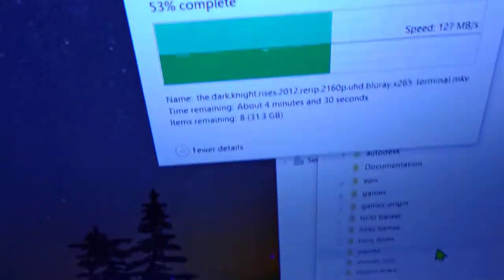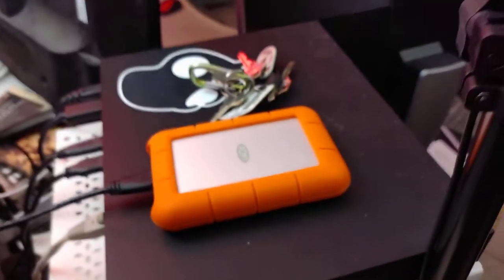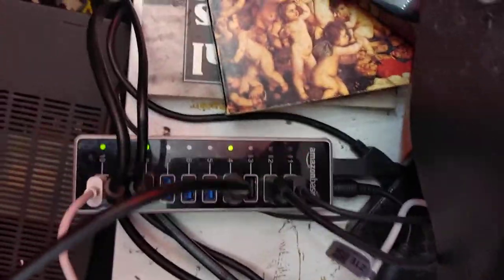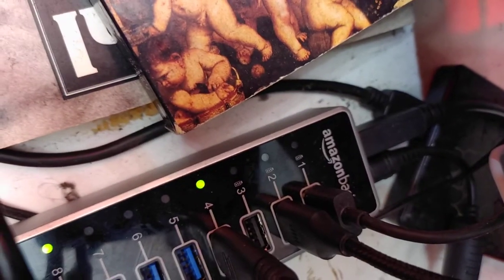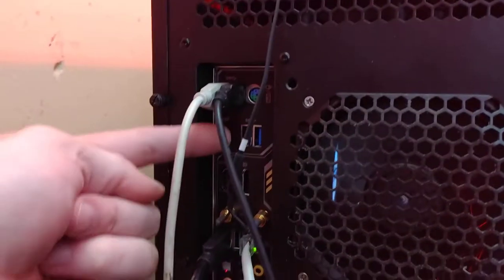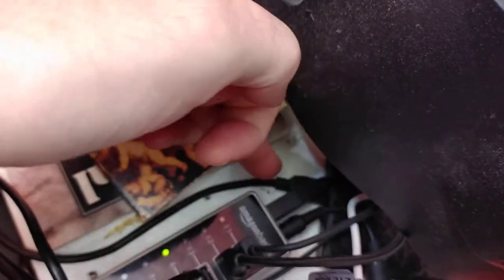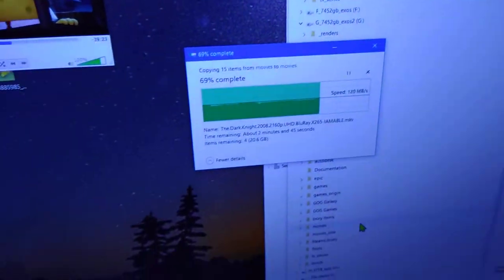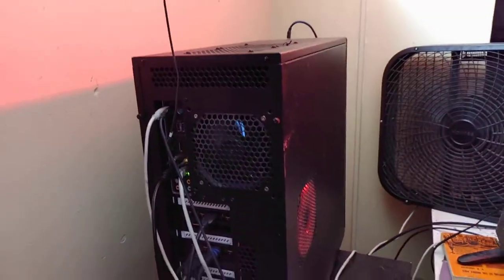Usb drive working with enough amps from multi adapter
The Amazon basics usb 3 adapter isn't very good in that you never know how much juice it's getting to you portable unit and the Lacie drive has always had problems spinning up. 66 gb transfer at no obvious slow down maintaining 128mb/sec which is great. The usb 3 adapter daughter board gets damaged with the funky orange safety rubber around it slowly disconnecting and or angling the cable end it. I never like Lacie and really don't like this drive design but it still works if you're super careful but it's function is rigged supposedly.